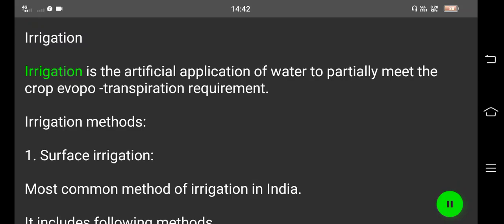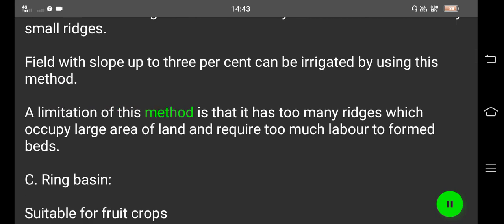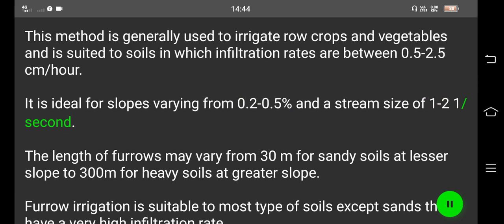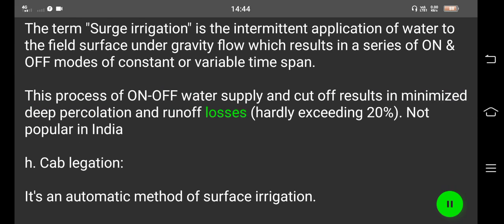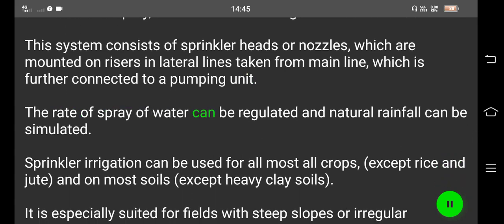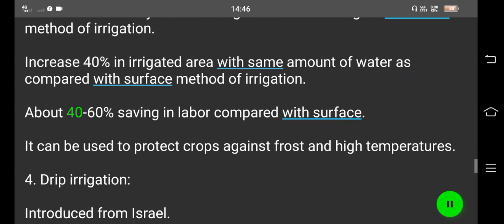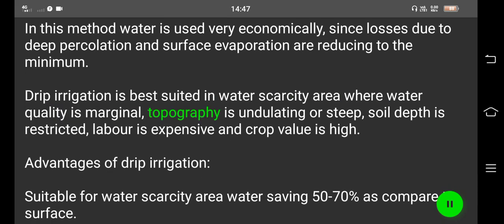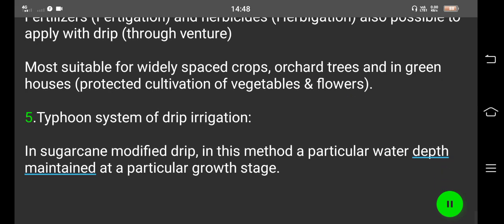Irrigation methods | key points for competitive exam preparation audio series | nem raj sunda